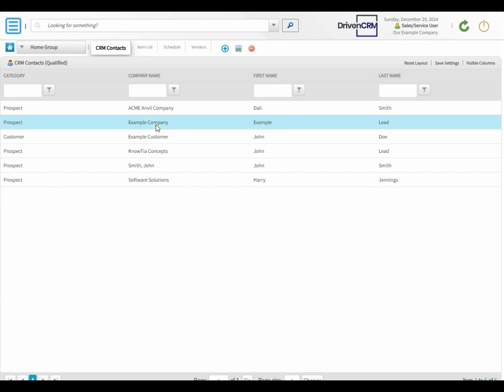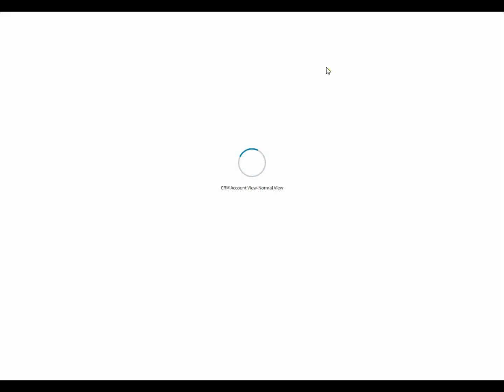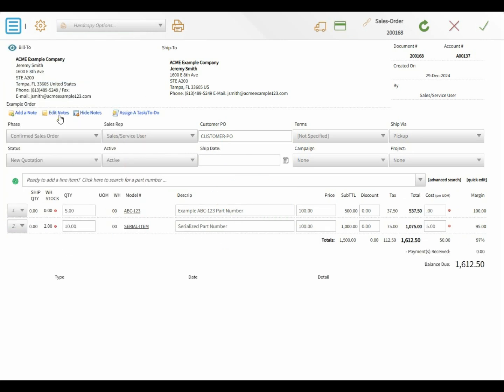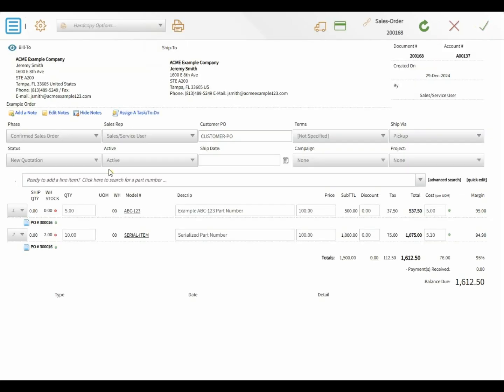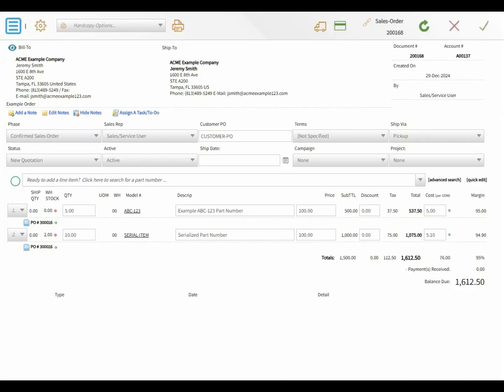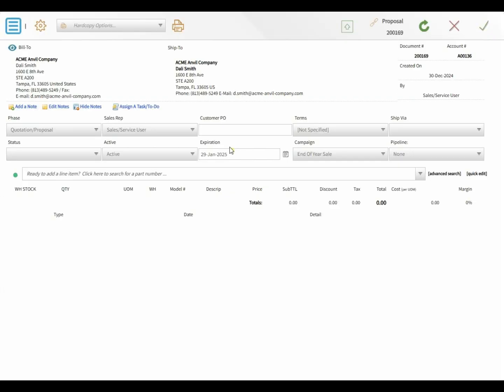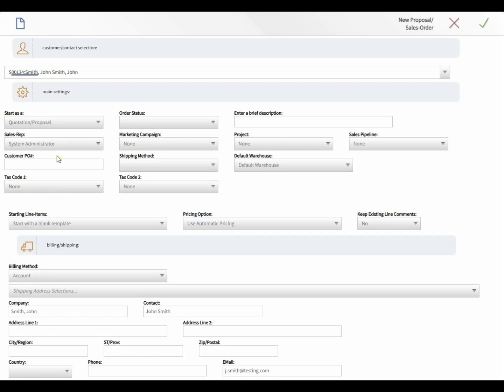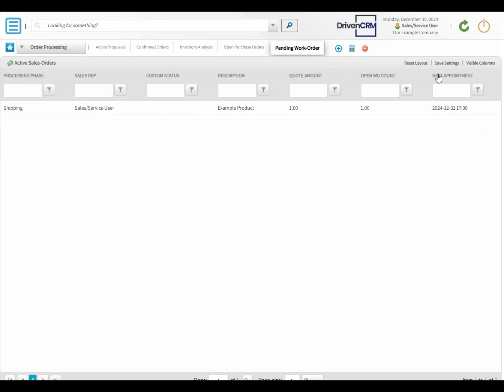DrivenCRM Order Processing, Serialized Inventory and QBO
A complete guide to processing quotes to sales-orders, including handling serialized inventory, purchase and receiving and more all linked to QuickBooks OnLine.